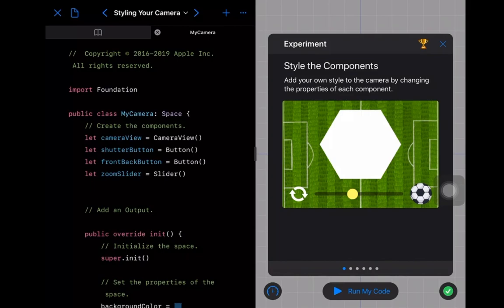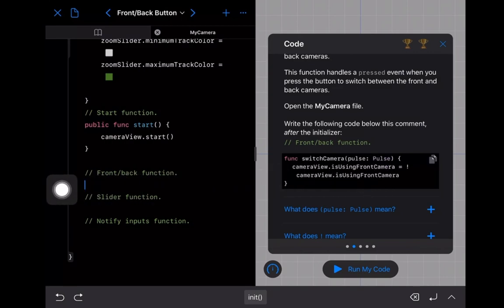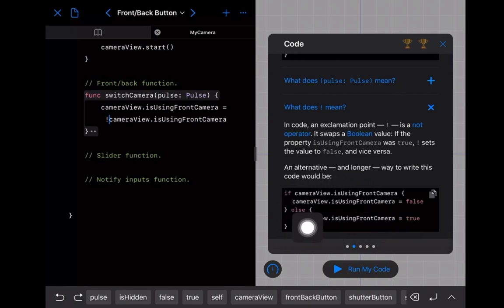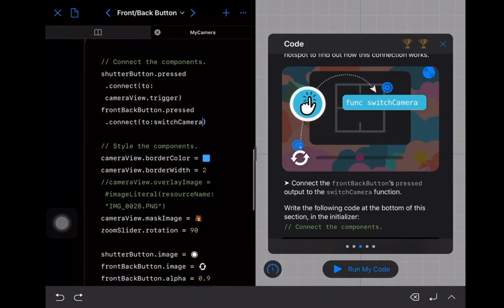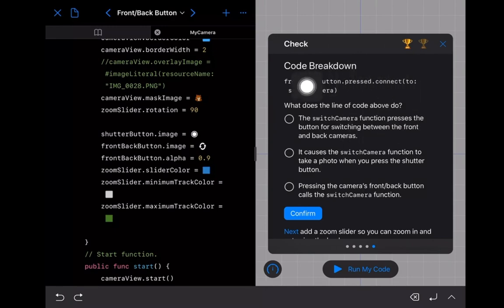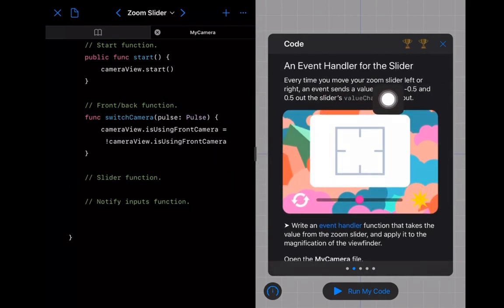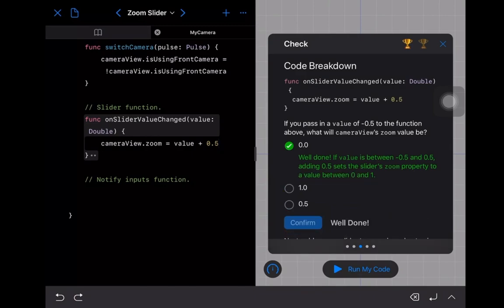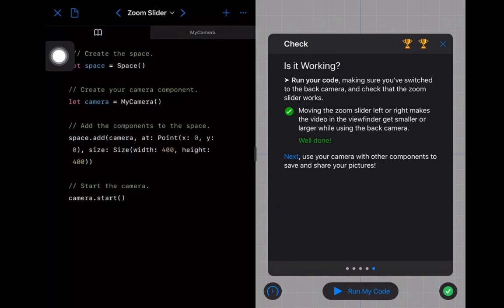The Code Hub: Coding at Home: Day Thirty Five, Connecting the Front/Back Button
We do some AMAZING stuff today. We connect the frontBackButton to our own function, which will set a property on the cameraView to switch between the front and back cameras.

This has HUGE implications for going off and writing our own apps, because now we now how to connect a Button type to our own functions... that makes some real interesting fodder for the Swift Student Challenge. What could *you* make a button do, in code, with the components, properties, and methods we've used so far in this playground?